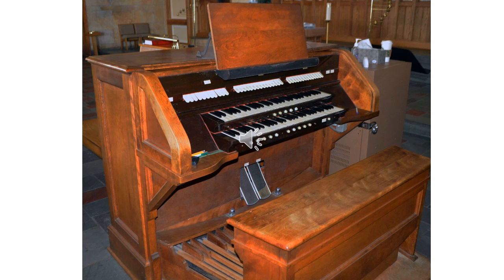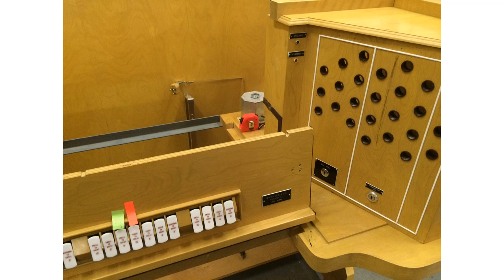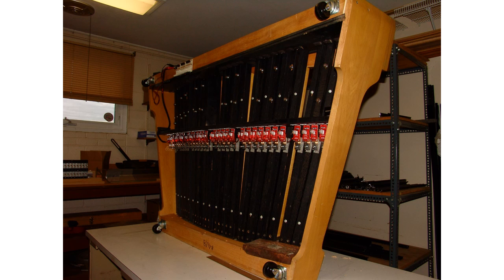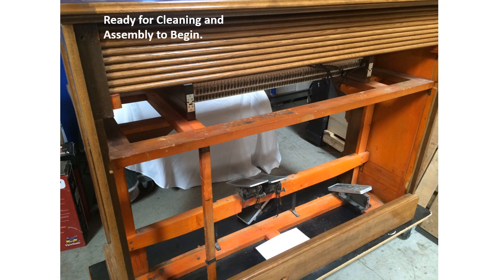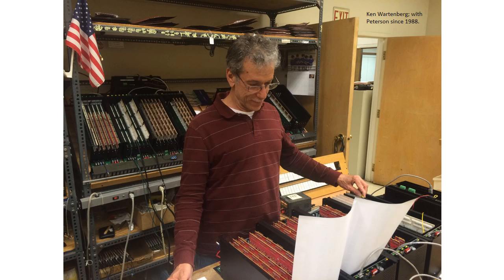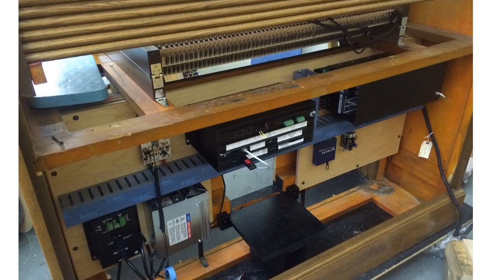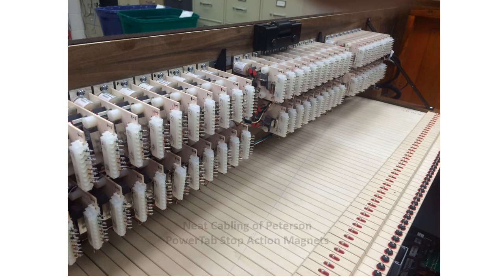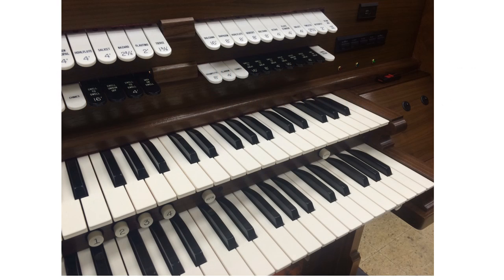Console Rebuilding Presentation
Description of services Peterson offers for pipe organ console rebuilding.